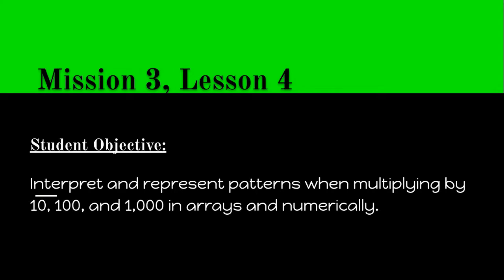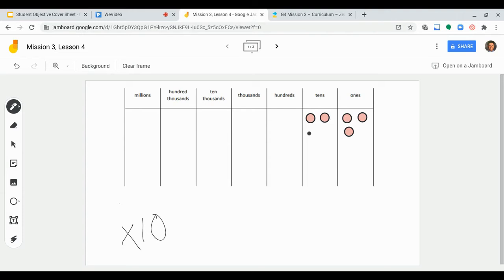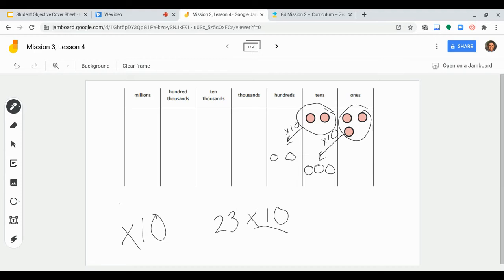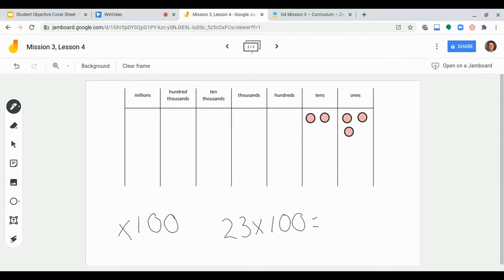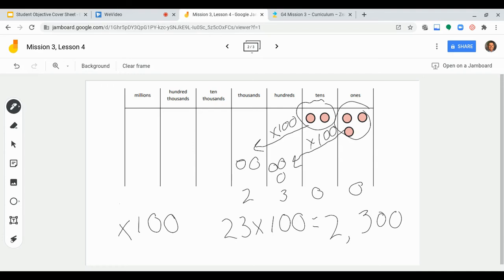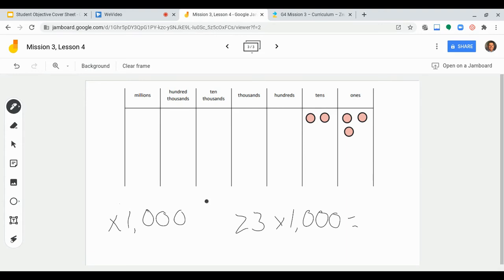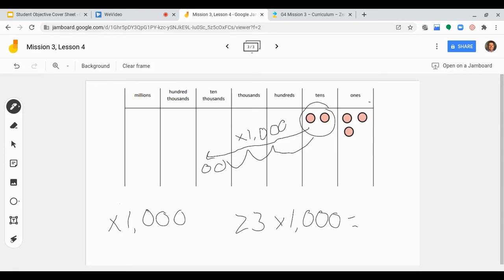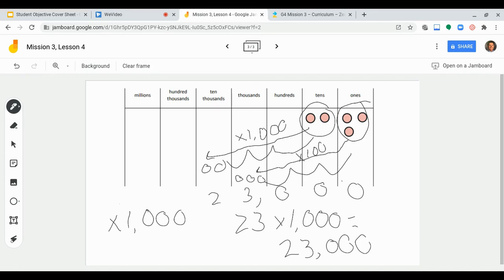Mission 3, Lesson 4 Math Video